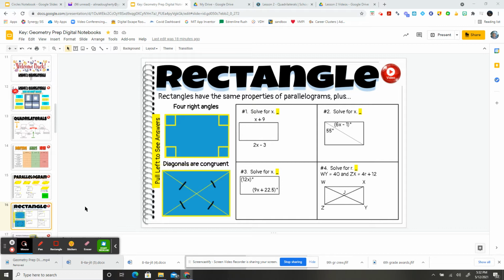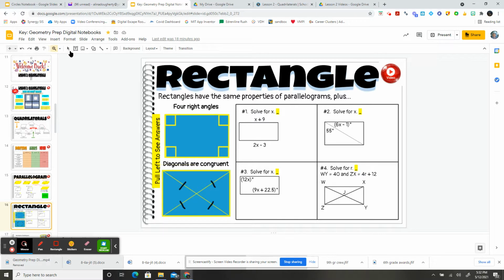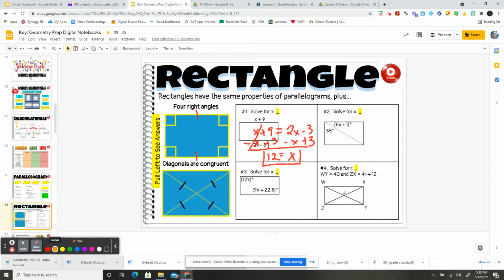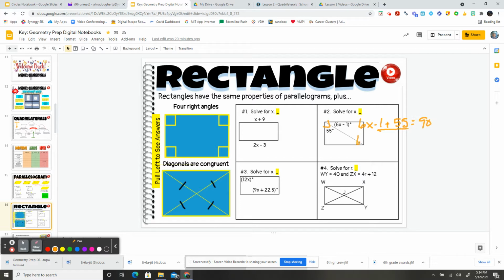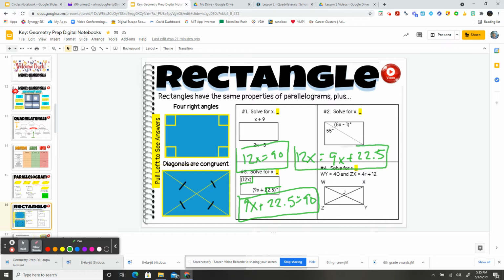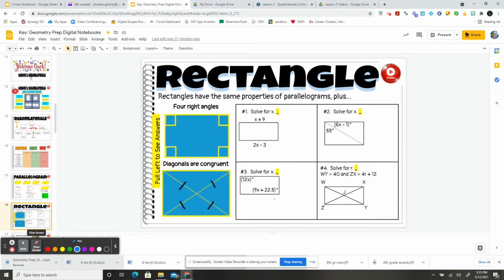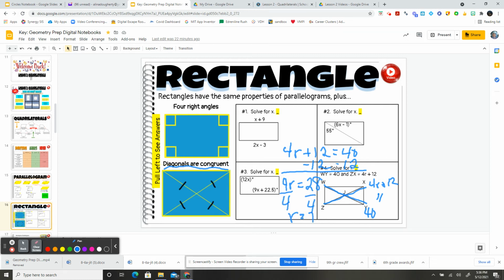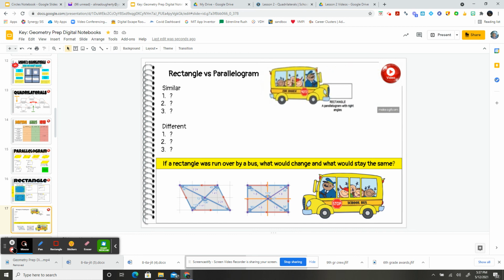Geo Prep L2 Slide 16 Rectangles